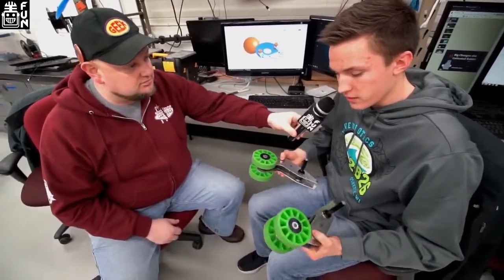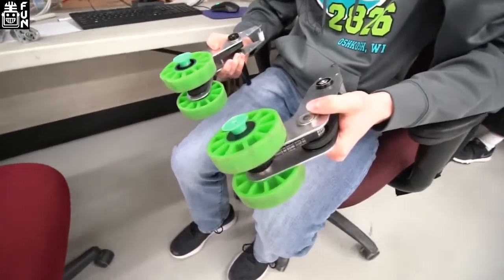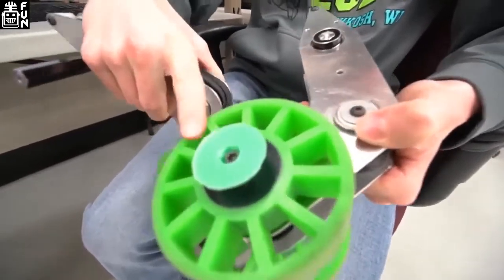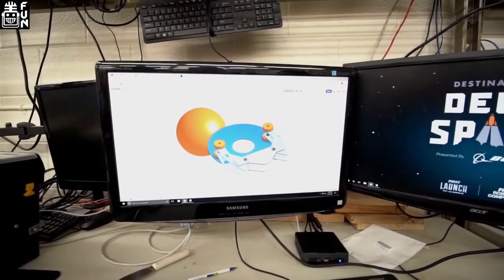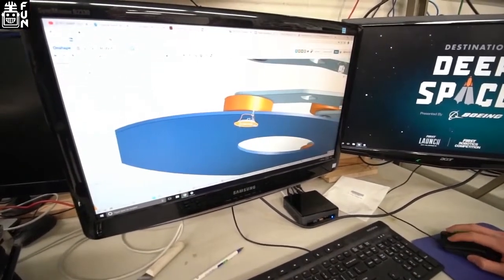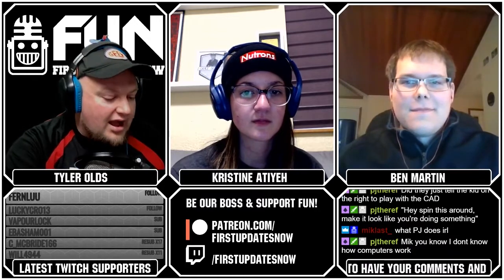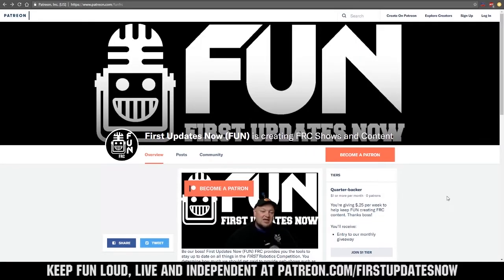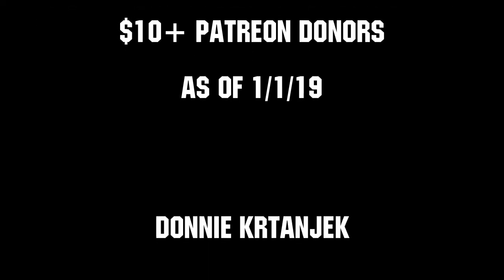Check in with FRC2826 Wave Robotics and Hosts - FUN FRC Recap Ep. 1901